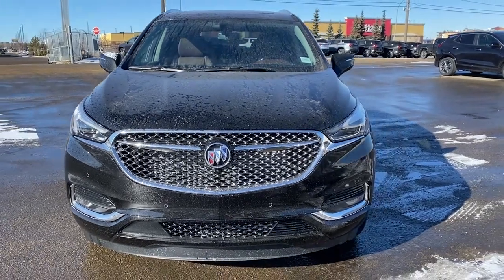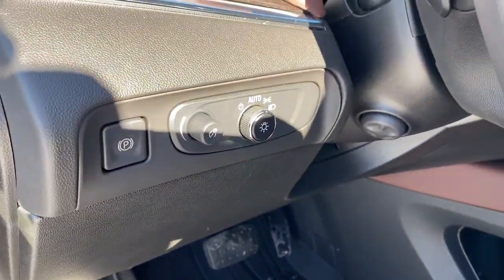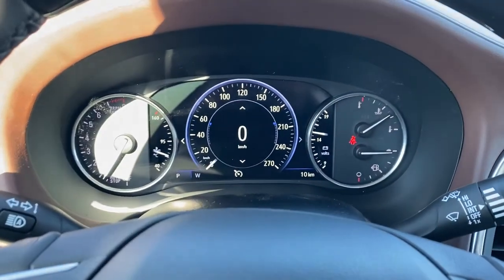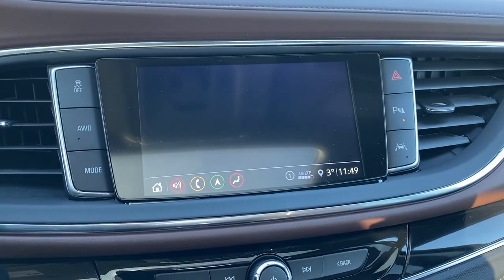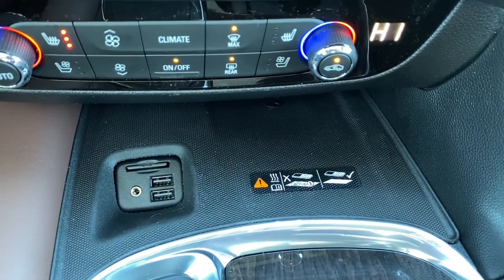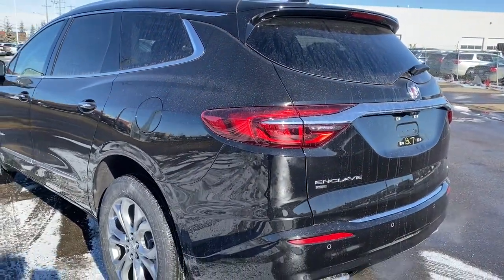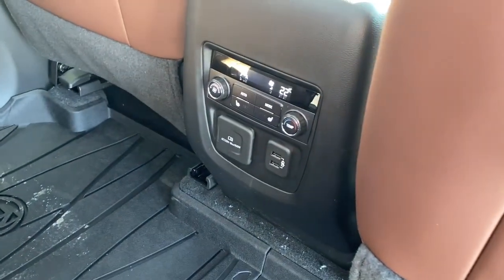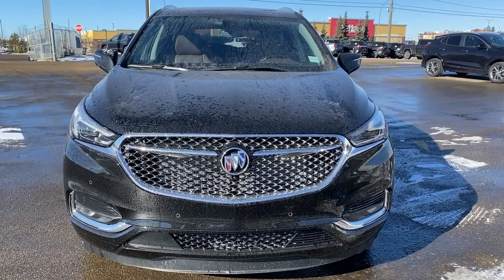2021 Buick Enclave Avenir Review | Western GMC Buick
Find new adventures with the Buick Enclave Avenir. Refinement and style meet with practicality to produce a vehicle that is big enough to accommodate three rows while also having an air of sophistication. Inside, the features you need are at your fingertips. Whether wireless charging is your must-have, or a power moonroof, heated and cooled front seats, or a beautiful chestnut/ebony interior, this Enclave Avenir delivers. Around the vehicle, you will find safety features at every corner including an HD surround vision camera, forward collision alert, and rear cross-traffic alert.

18325 Stony Plain Rd,
Edmonton, Alberta
T5S 1C6